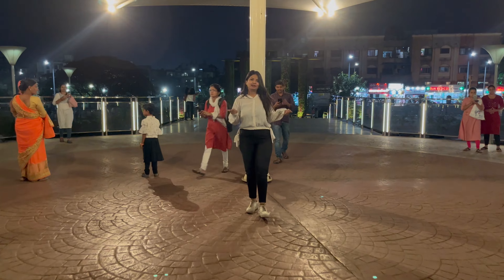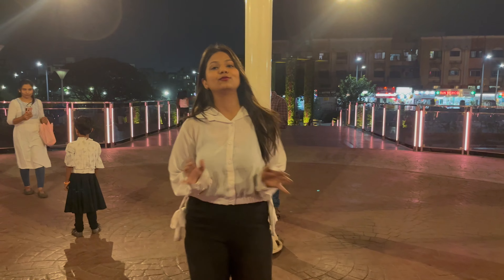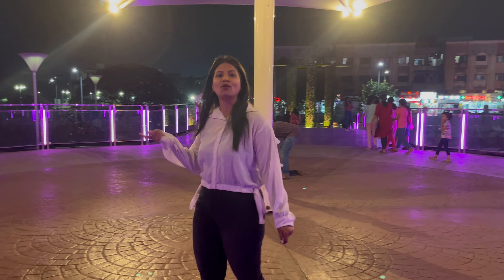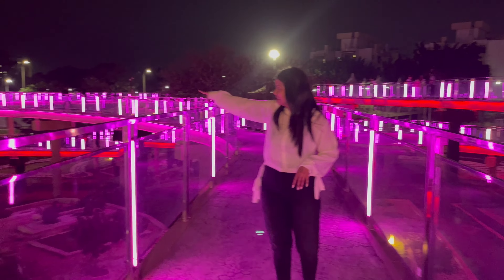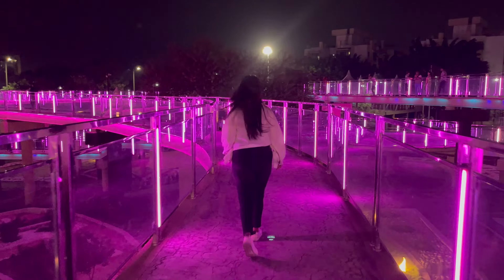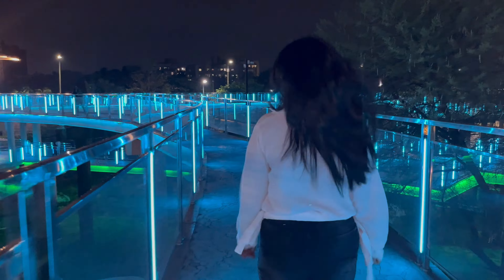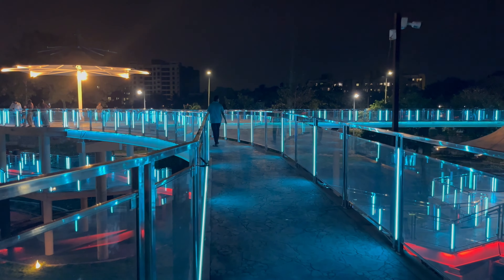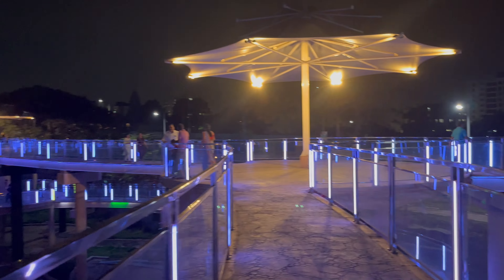Atal Bihari Vajpayee Garden PCMC | 2023 | One more mile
Atal Bihari Vajpayee Garden pcmc Address:
106-105, RTO Office Rd, Purnanagar, Chinchwad, Pimpri-Chinchwad, Maharashtra 411019

Visiting Place in Pune:
Bharat Ratna Atal Bihari Vajpayee Udyan is a Garden located at 106-105, RTO Office Rd, Purnanagar, Chinchwad, Pimpri-Chinchwad, Maharashtra  411019, IN.

One More Mile

What you can find here?